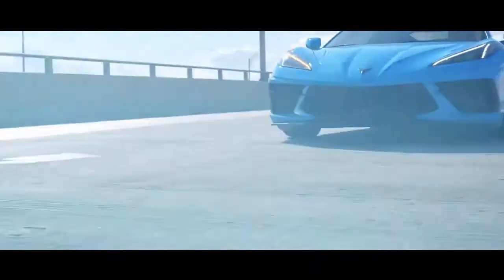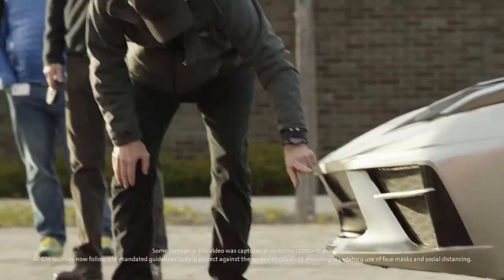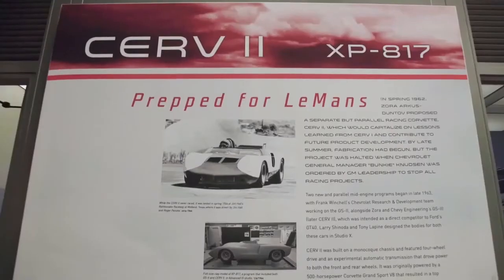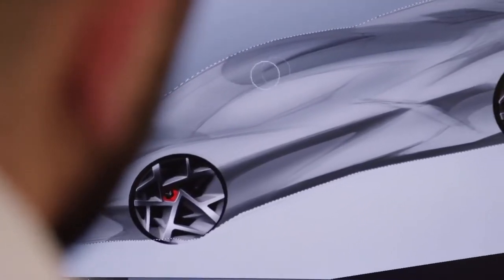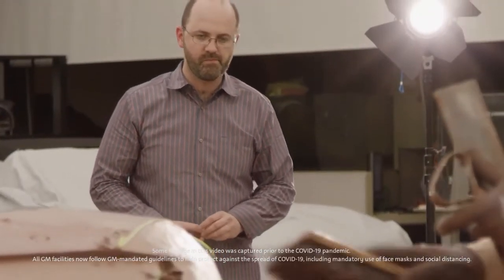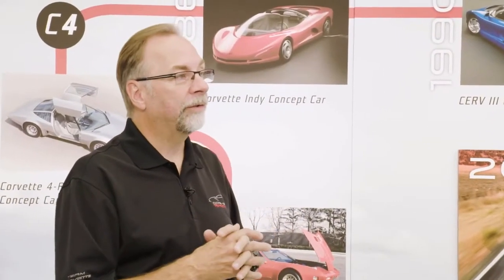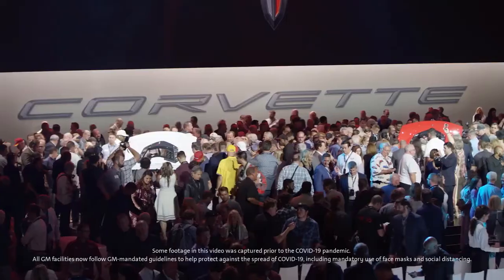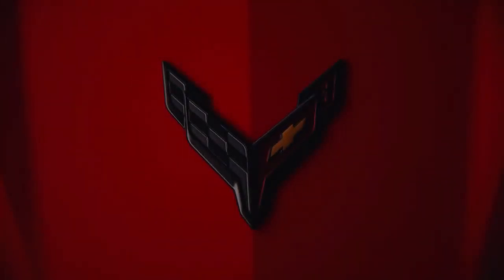New 2021 Chevrolet Corvette Stingray | Development Story | Design Documentary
New Chevrolet Corvette Stingray 2021 development story video and description.